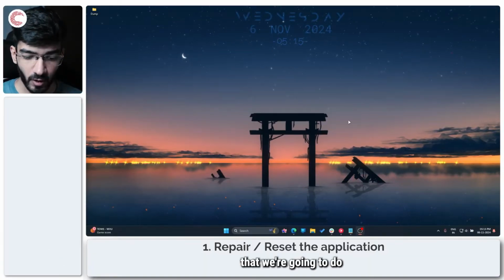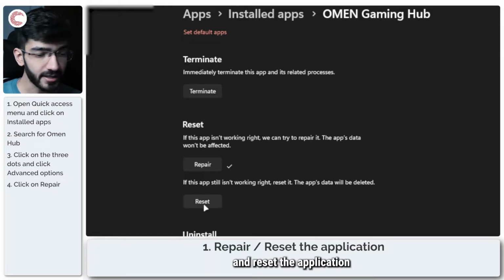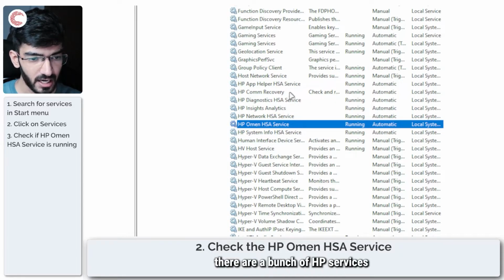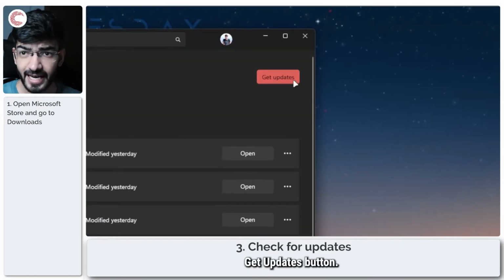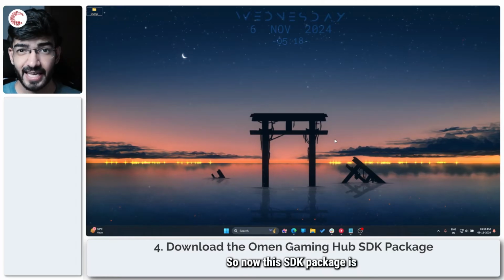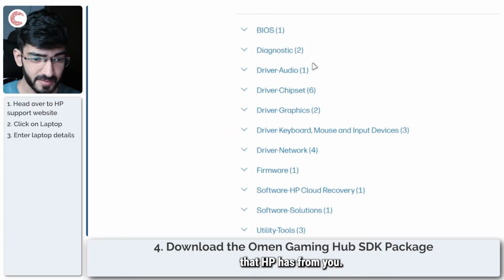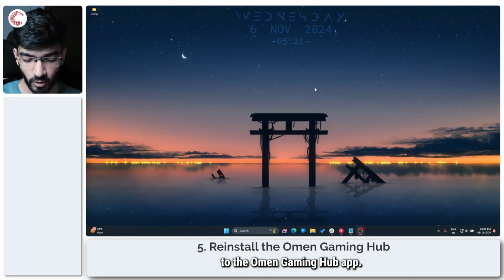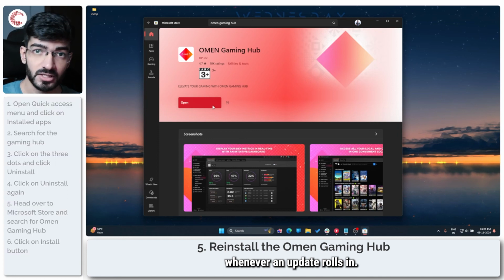How to fix Omen Gaming Hub not opening?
Here is how to fix Omen Gaming Hub not opening. HP support website link: support.hp.com/in-en/drivers